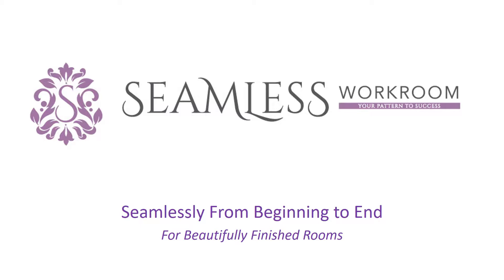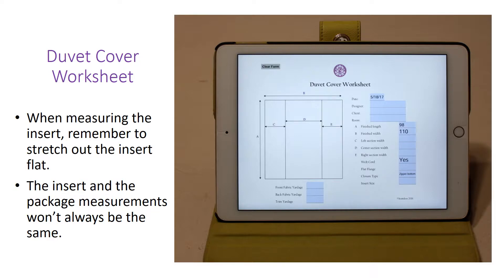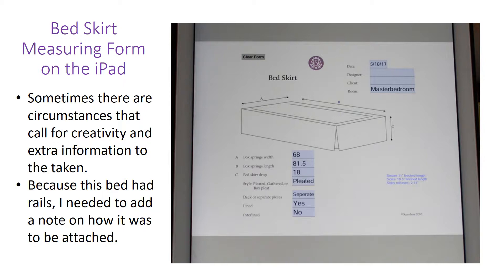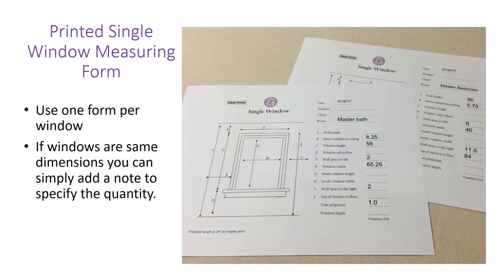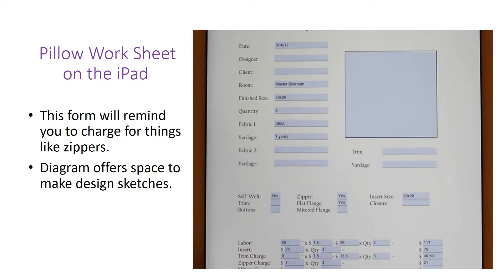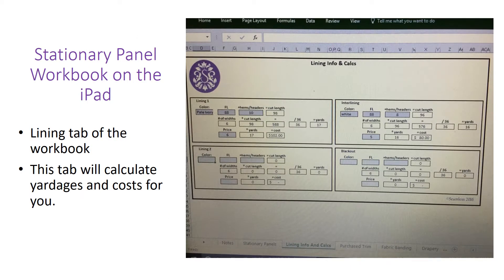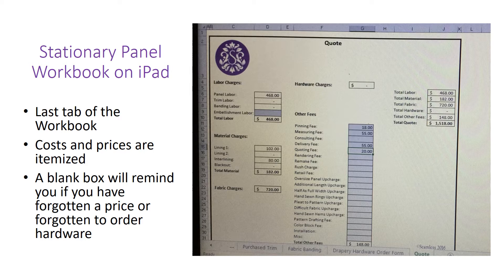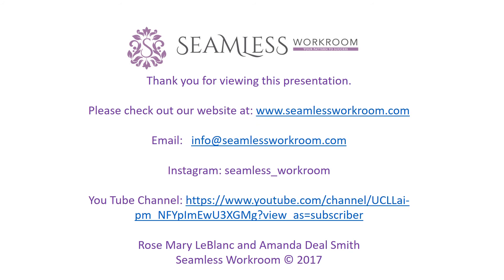Seamless Workroom From Beginning to End Video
In this video we show you how to use the Seamless Workroom system to complete a project from beginning to end.